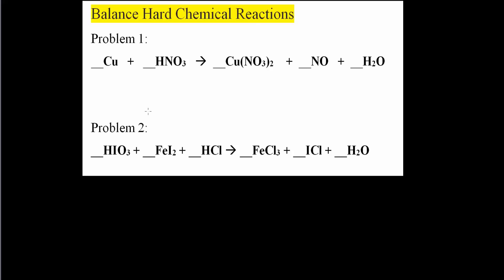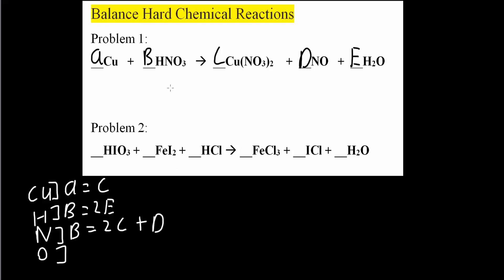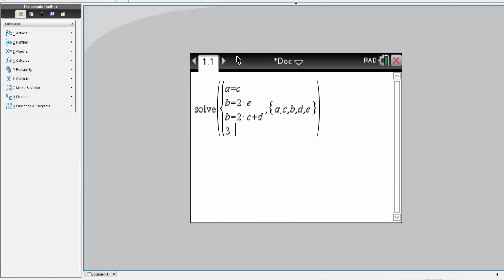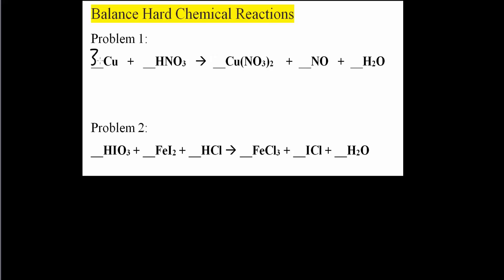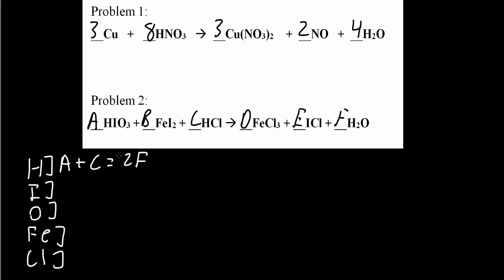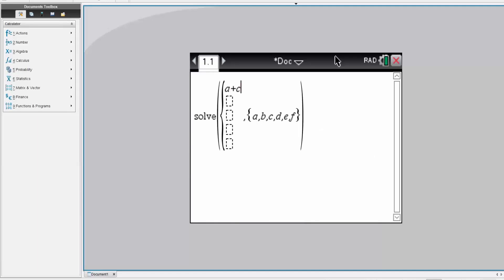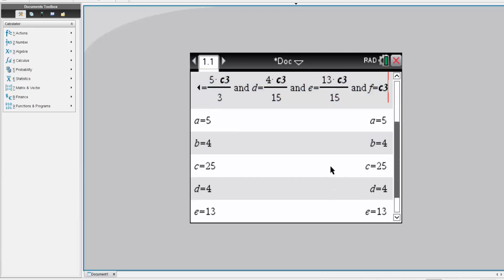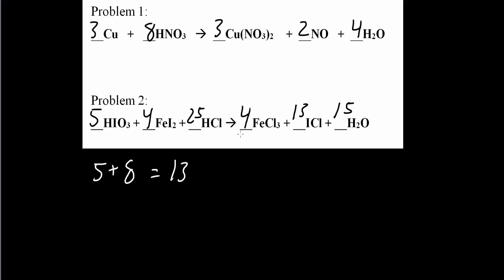Balance hard Chemical Reactions example problems TI nSpire CX CAS pt 4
Workbooks that I wrote: